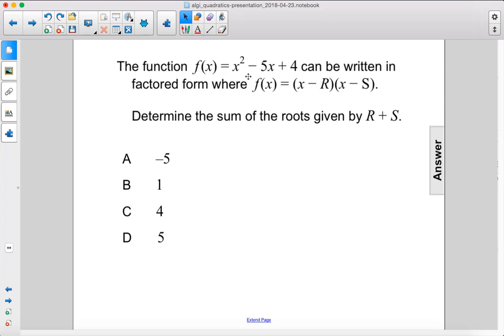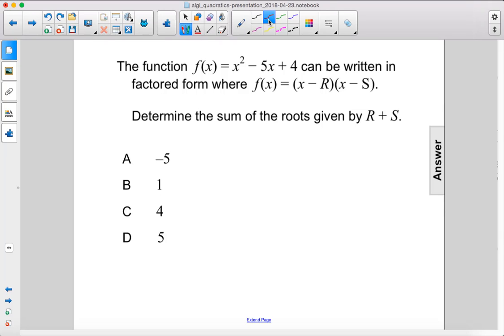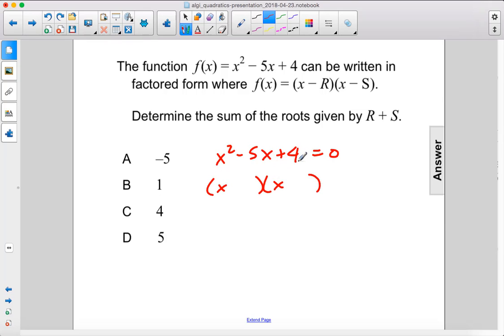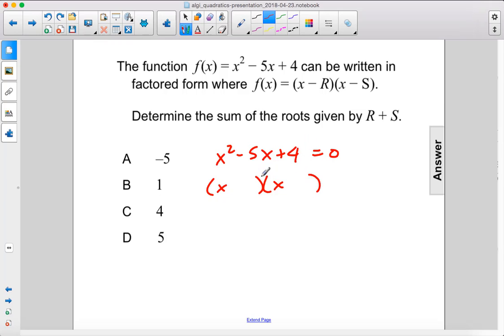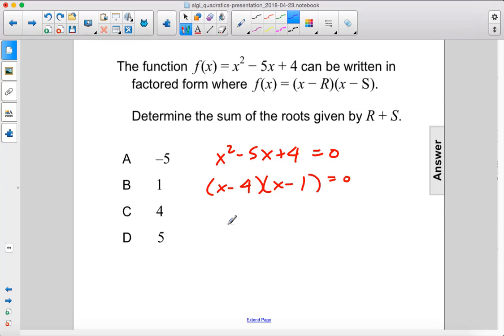Algebra 1 Quadratics Zeros Roots X Intercepts Solutions Pt 2 Q57